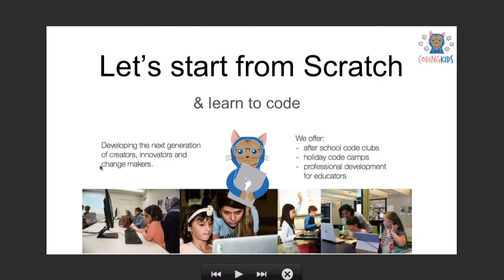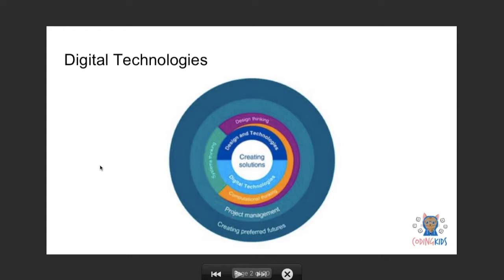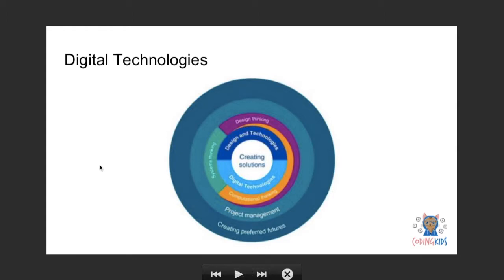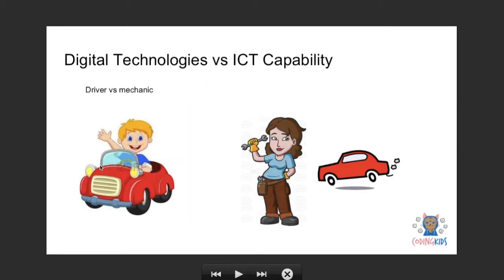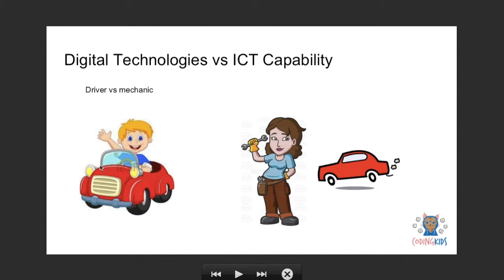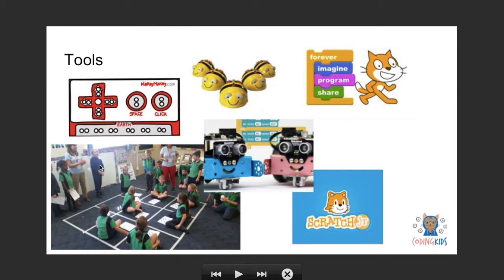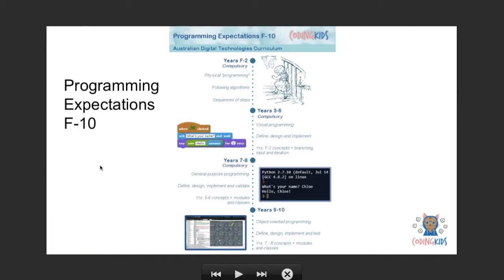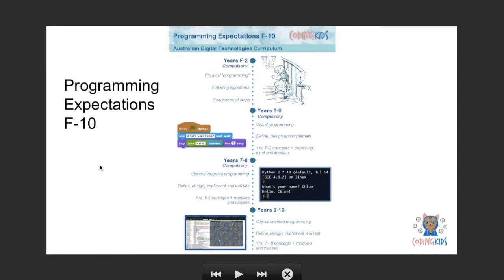Overview on Digital Technologies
Today I wanted to share with you an overview on Digital Technologies:
- Why Digital Technologies?
- How does coding fit into Digital Technologies?
- What does coding look like from Prep to Year 6?

Feel free to post any questions you might have. Happy to continue discussions in next week’s video. :)

Our goal is: “All Australian children coding by 2020”.

Coding Kids is developing the next generation of coders, creators, innovators and change makers.

Bring Coding Kids to your school.